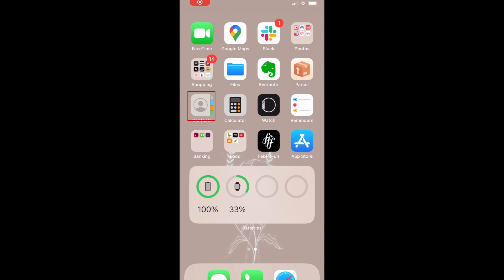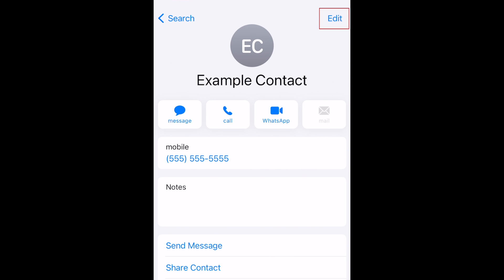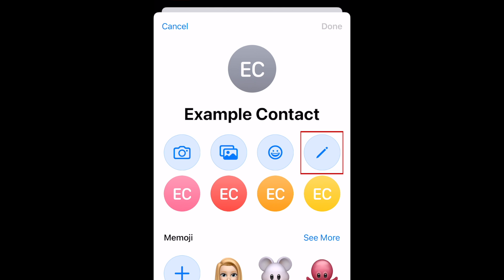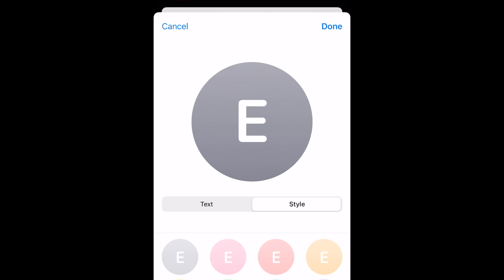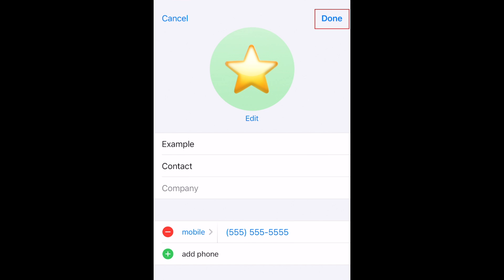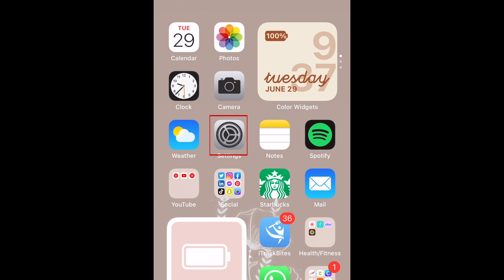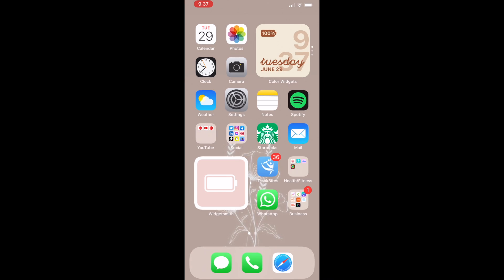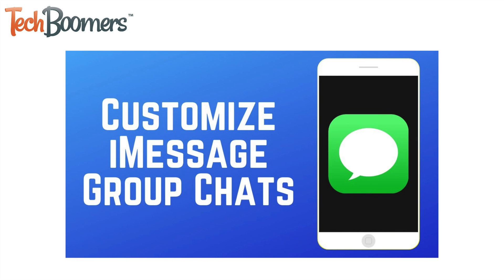How to Add Contact Photos to iMessage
Want to add contact photos beside your conversations in iMessage? We're here to help! Watch this video to learn how to add contact photos on iPhone.

To begin, open the Contacts App on your iPhone. Find the contact whose photo you want to add and tap their name when you find it. Select Edit in the top right corner. Now tap Add Photo. Here you can use your camera to snap a new photo, upload an image from your camera roll, use an emoji, or make an icon with their initials. Select which option you’d like to go for. Then, import your image or go ahead with customizing your emoji or initial icon for that contact. When you’re finished, tap Done in the top right corner. Tap Done again to exit the image window. Then tap Done to save your changes to that contact card. Repeat these steps for each of the contacts you’d like to add photos for.

To ensure contact photos will show up in iMessage, open your Settings. Scroll down and select Messages. Then make sure the switch beside Show Contact Photos is on and appears green. If not, tap it to switch this feature on.

After that you can open iMessage and see all the lovely new contact photos you’ve added displayed next to each of your chats.